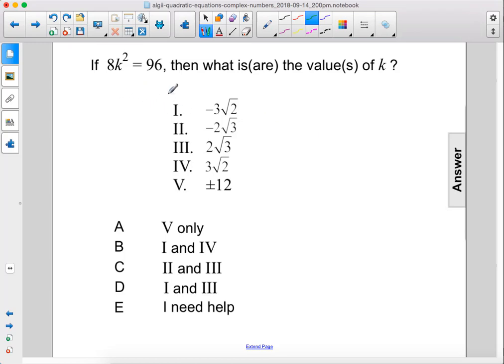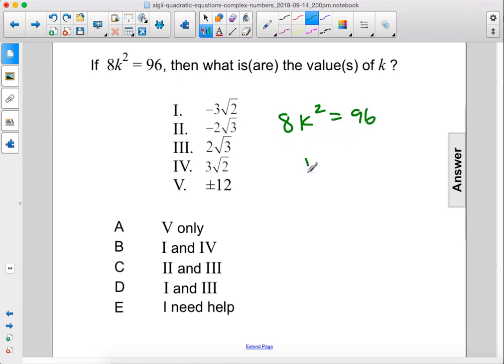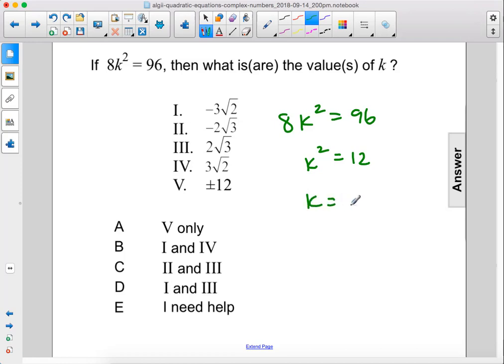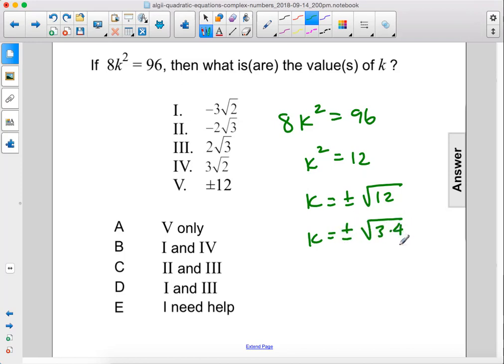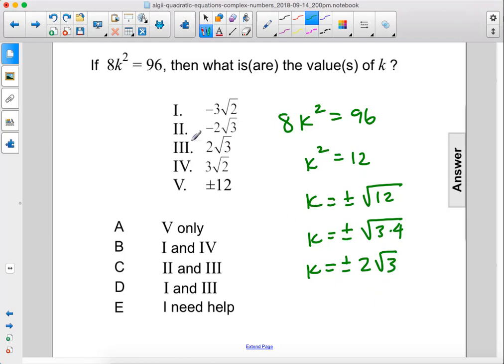Algebra2_Quad Eqs_Solving Quadratics Using Sq Rt Method_Q26